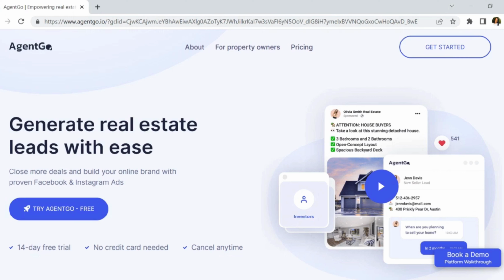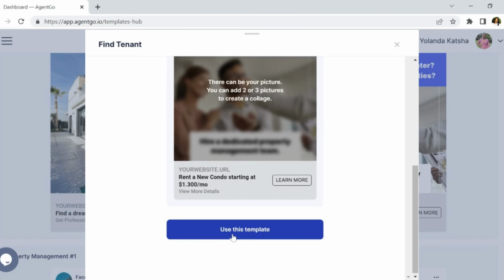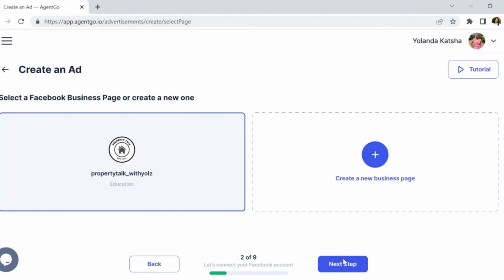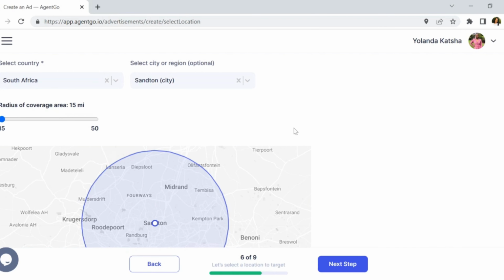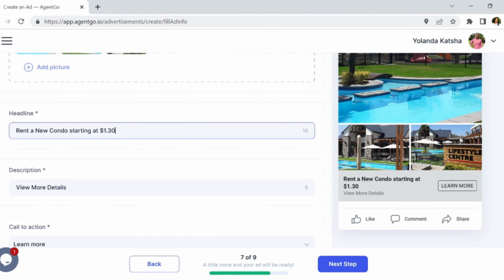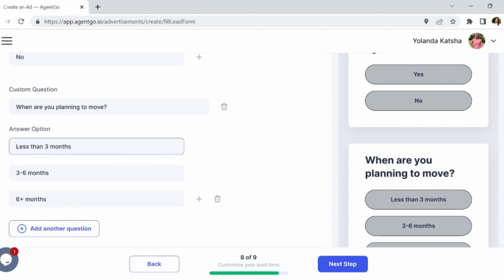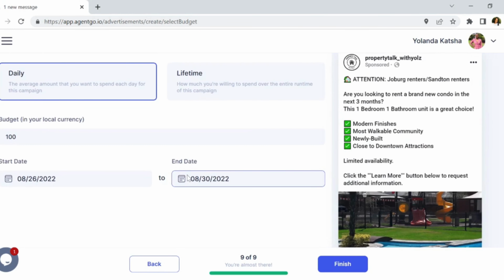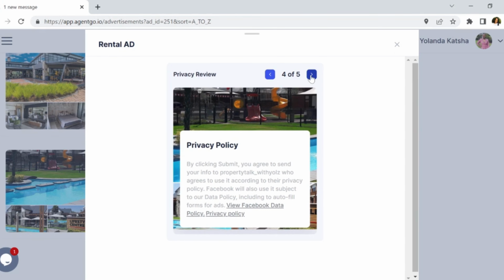Creating Facebook Ads through AgentGo | Finding a new tenant for your rental property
In todays video I take you through a step by step process of how to create an AD on agentGo . AgentGo is is an easy to use lead generation platform for real estate professionals that helped me find a new tenant for one of my investment properties in just 8 days. I ran the ad for 4 days which only cost me R400 or $26 and and I managed to get 34 leads in just 4 days.

The platform is user friendly and easy to navigate. It is created for property sellers, buyers, landlords looking for tenants and people looking for a place to rent.

This channel focuses on all things property - breaking down all the property terms and practices in a relatable and simple way. Anyone can be a property investor, join me on this journey as we learn, engage and unlearn the property investment world.

Please note that none of the information shared in this video or my channel constitutes as financial advice -  if you are looking for financial advice please consult with a registered professional.